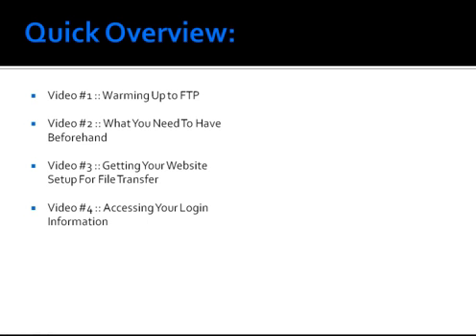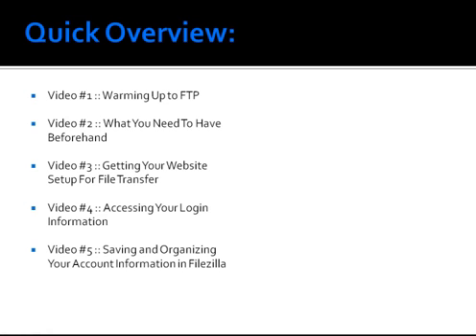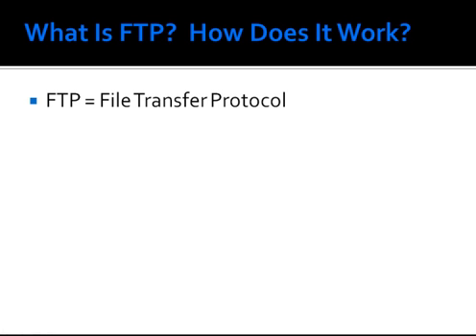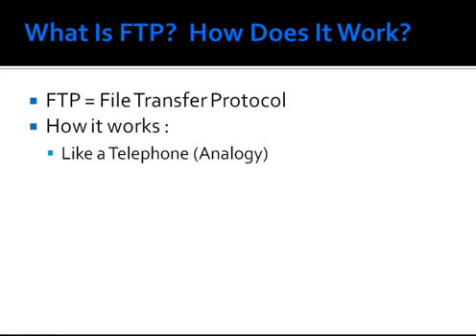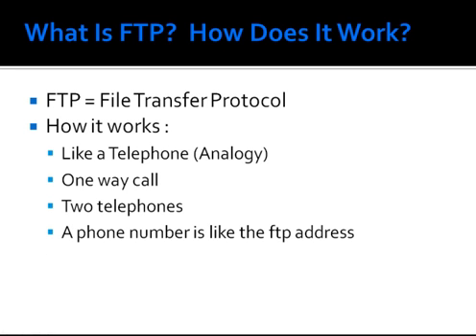How to Use FTP - File Transfer Protocol Explained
Setup Your Website, Transfer Files, and Maintain Your Website Without The Worries Of Being a Tech Savvy